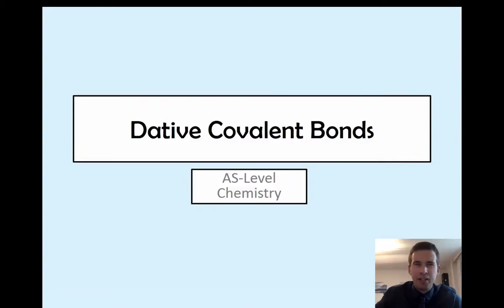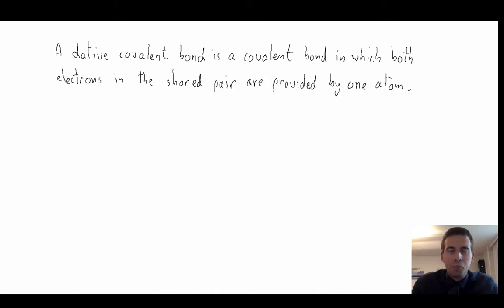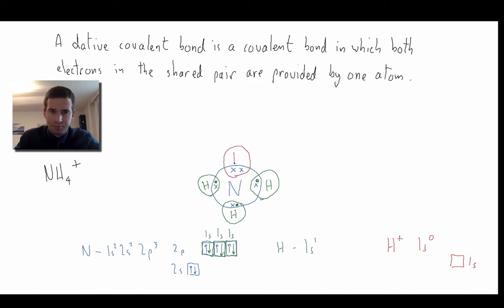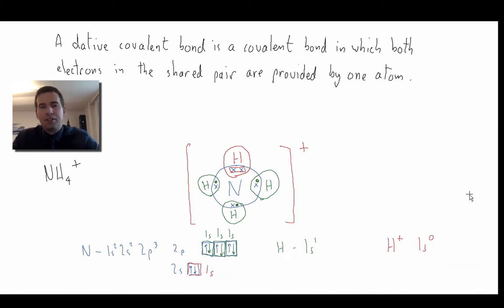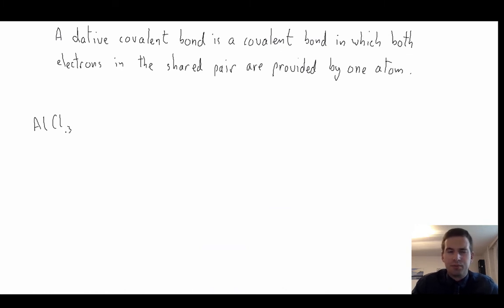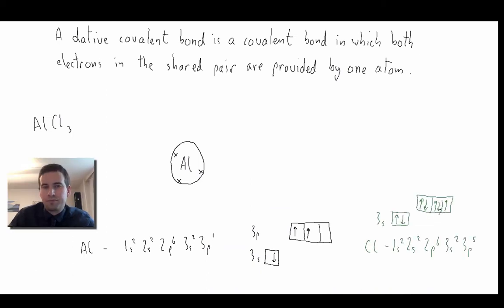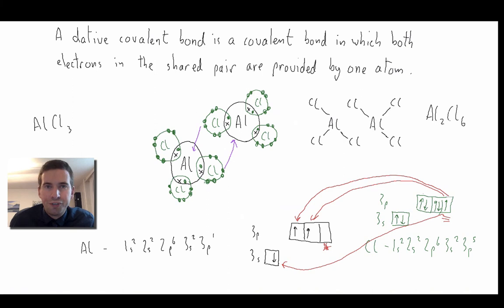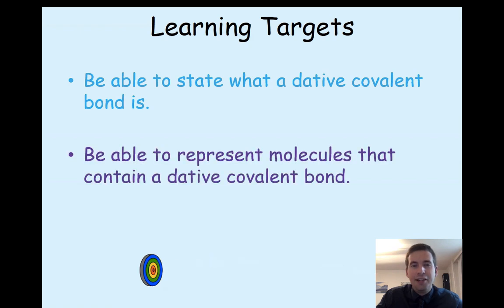4.6) Dative Covalent Bonds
Aimed at AS-Level Chemistry students. Learning about Dative Covalent Bonds.